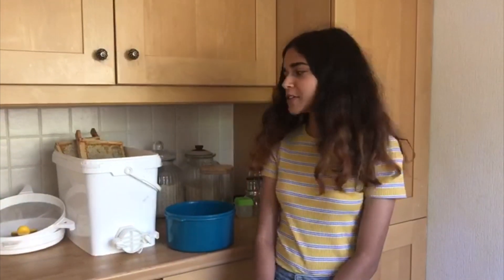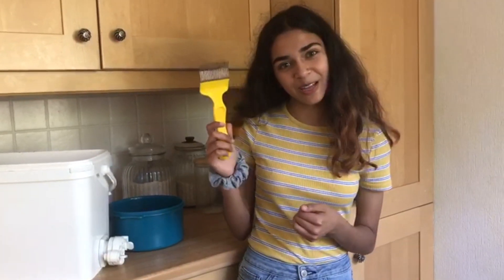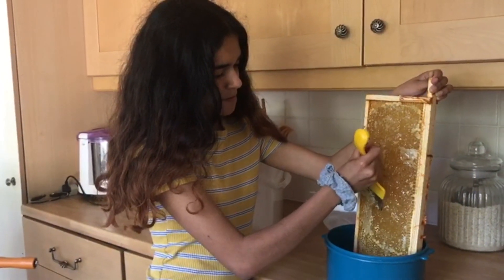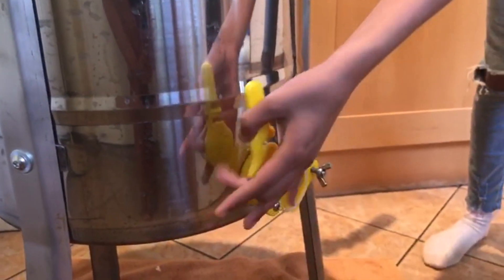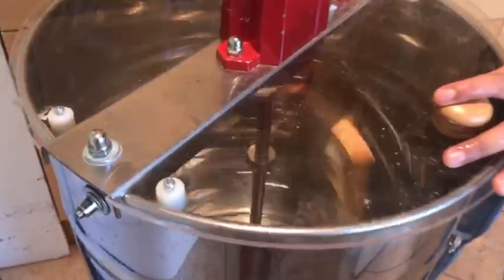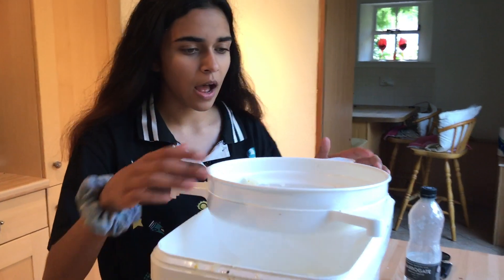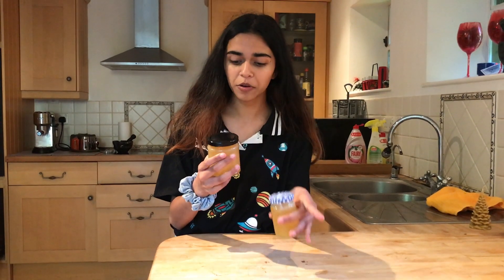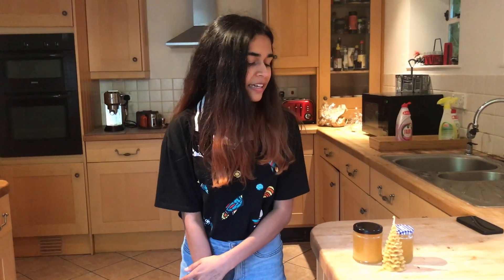How to extract honey (ep 2)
Hello and welcome to the beekeeping trilogy! Hopefully you learn something and maybe even take up the hobby! If you know me from previous vlogs or college, thank you for giving the second ep a watch!